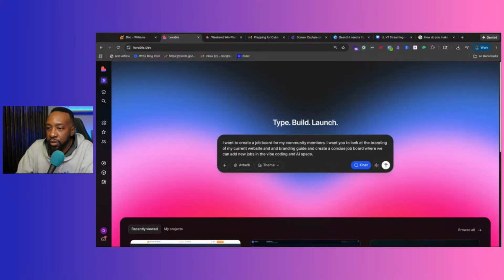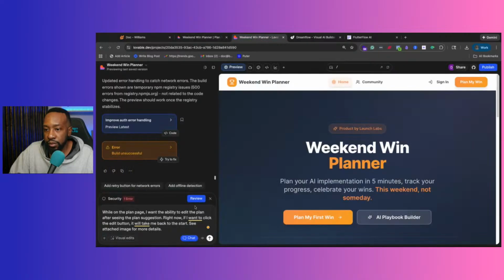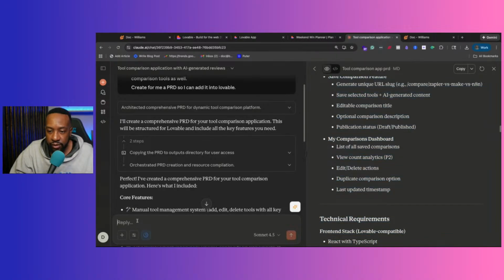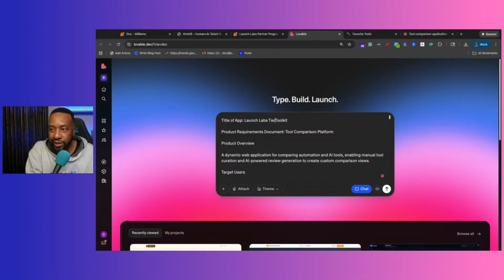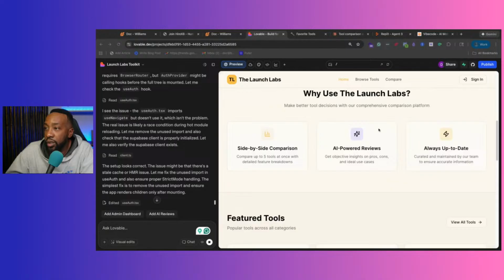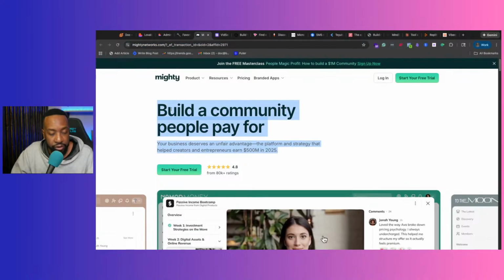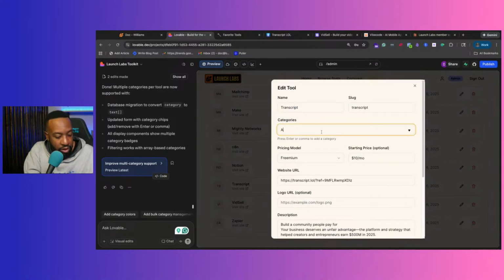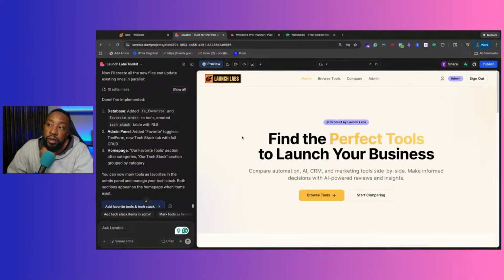Building Apps with AI- Using Lovable to build my side hustles